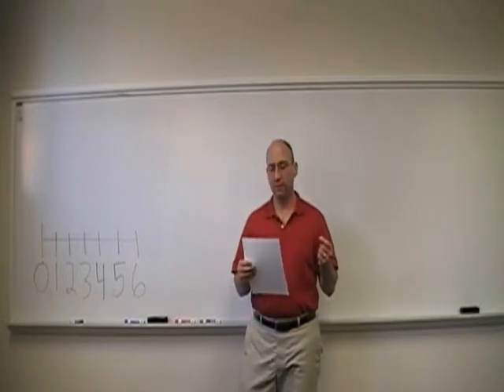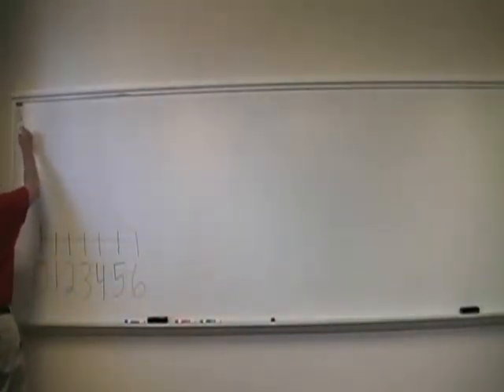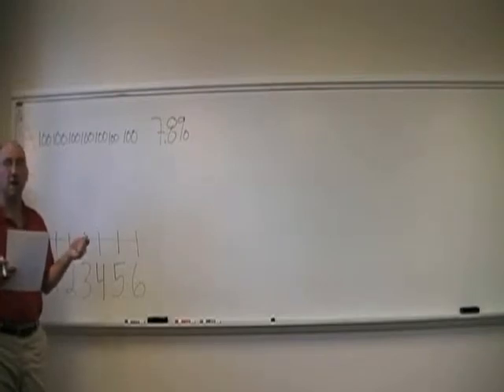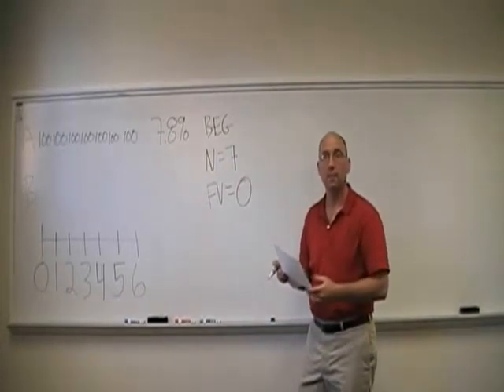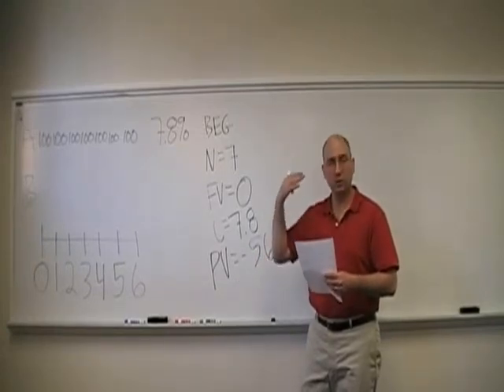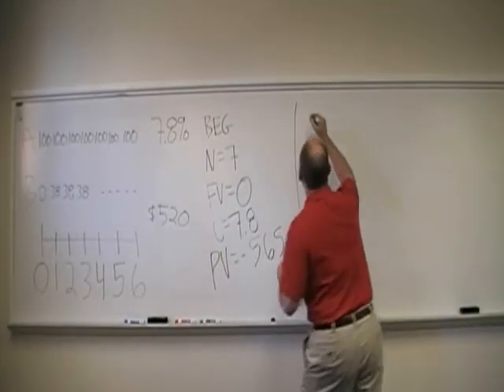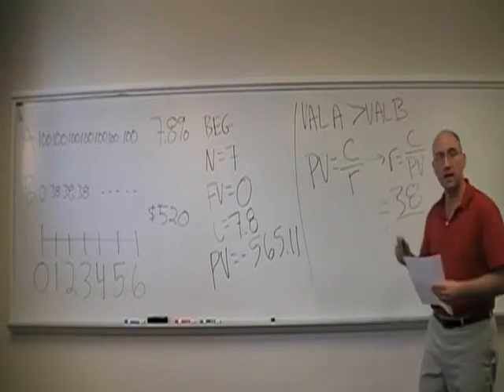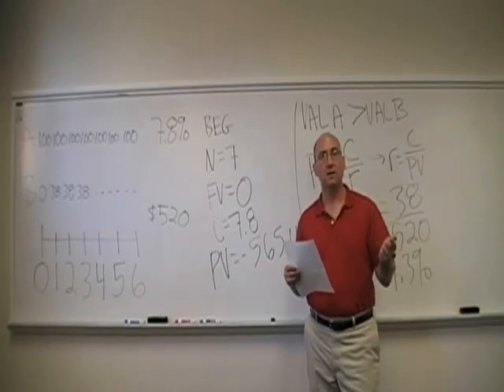compare risk and value of two investments.wmv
Investment A has an expected return of 7.8 percent and is expected to pay $100 per year for a finite number of years such that its first annual payment is expected later today and its last annual payment is expected in 6 years from today.  Investment B is expected to pay $38 per year forever, is expected to make its first payment in 1 year from today, and has a value of $520.  Based on the given information, which one of the following assertions is true?

A. Investment A is more valuable than investment B and investment A has more risk than investment B
B. Investment A is more valuable than investment B and investment B has more risk than investment A
C. Investment B is more valuable than investment A and investment A has more risk than investment B
D. Investment B is more valuable than investment A and investment B has more risk than investment A
E. Investment A is equally as valuable as investment B or investment A has the same amount of risk as investment B